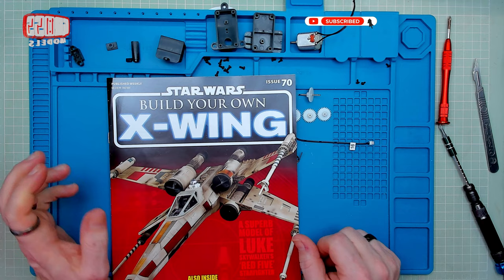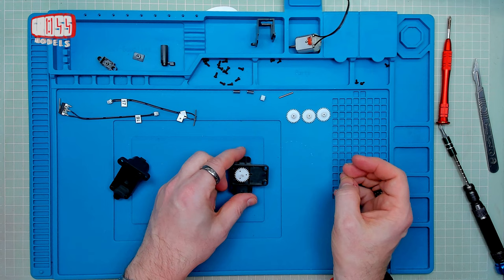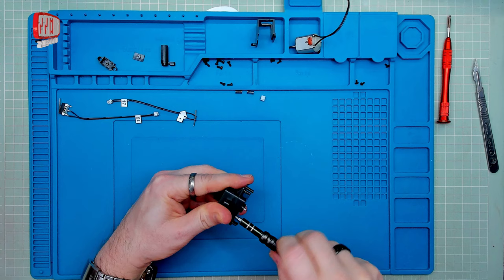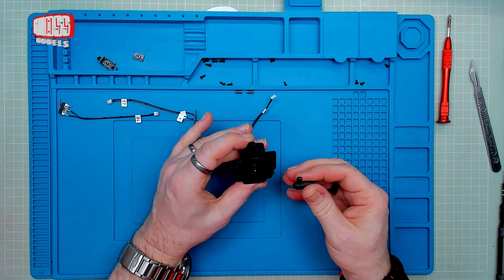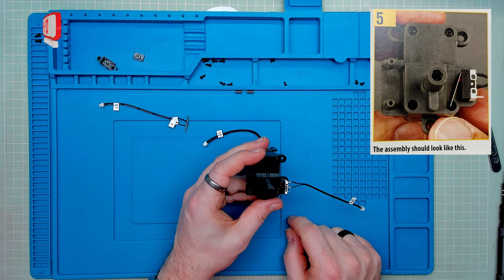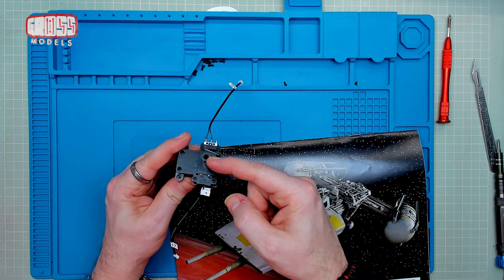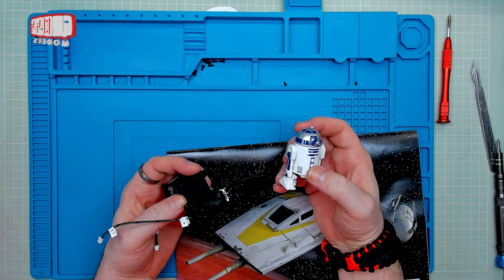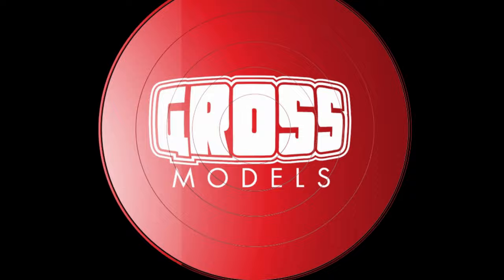DeAgostini 1:18 scale X-Wing build. Issue 70